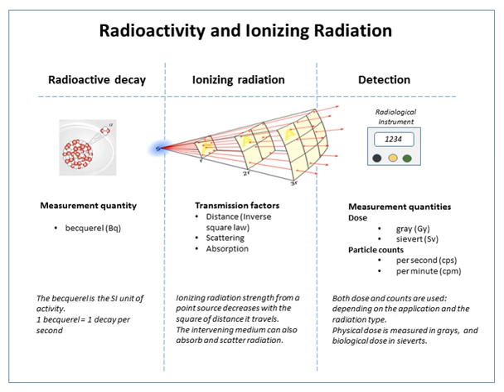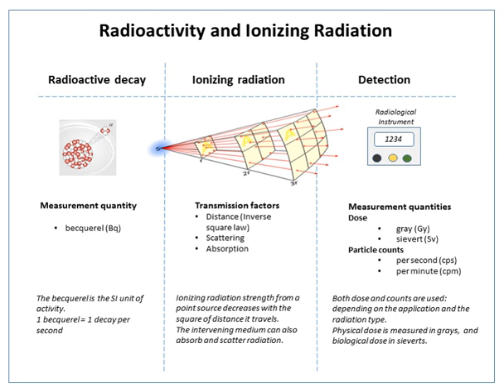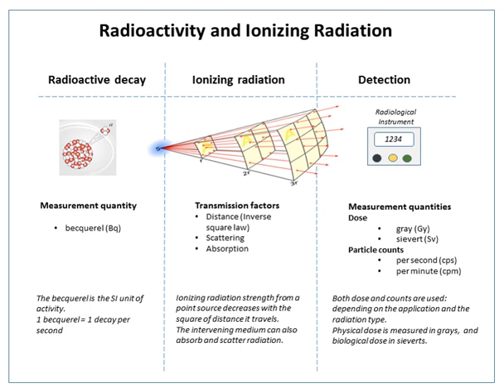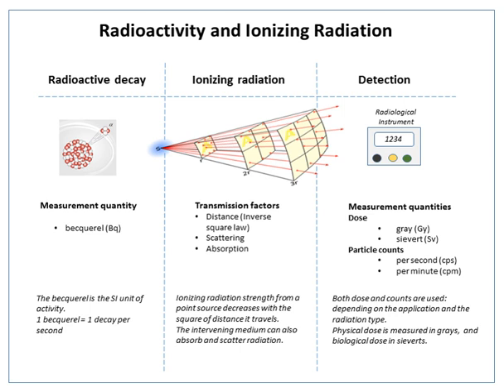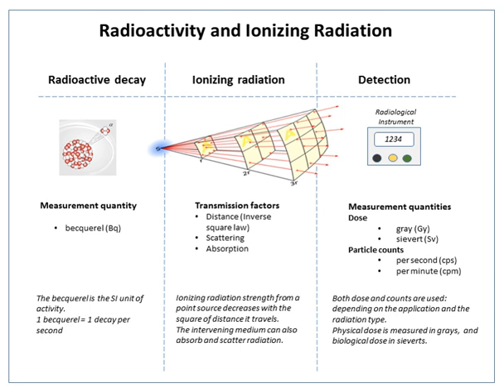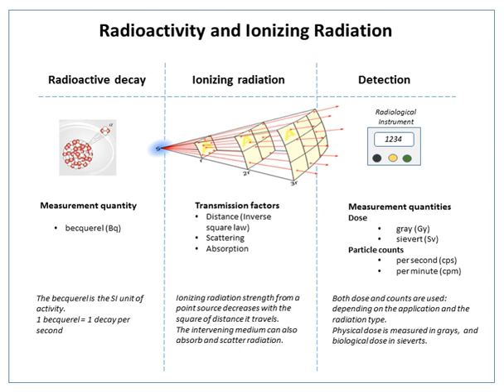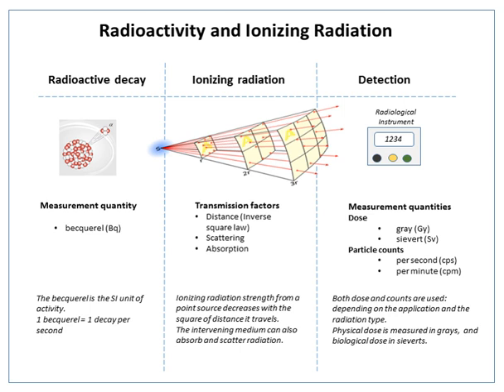Becquerel | Wikipedia audio article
This is an audio version of the Wikipedia Article:
Becquerel

00:00:29 1 Capitalization
00:01:01 2 Definition
00:01:11 3 Prefixes
00:02:22 4 Relationship to the curie
00:03:38 5 Calculation of radioactivity
00:04:06 6 Radiation-related quantities
00:04:15 7 See also
00:04:28 8 References
00:04:46 9 External links
00:04:51 undefined
00:07:15 undefined
00:07:31 undefined
00:07:41 undefined
00:07:50 undefined

- Socrates

SUMMARY
The becquerel (English: ; symbol: Bq) is the SI derived unit of radioactivity. One becquerel is defined as the activity of a quantity of radioactive material in which one nucleus decays per second. The becquerel is therefore equivalent to an inverse second, s−1. The becquerel is named after Henri Becquerel, who shared a Nobel Prize in Physics with Pierre and Marie Curie in 1903 for their work in discovering radioactivity.